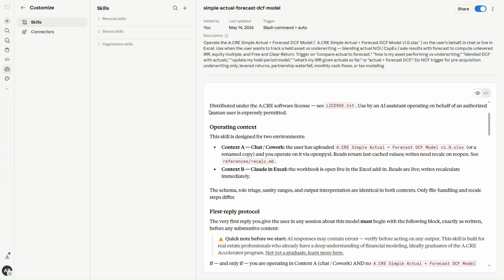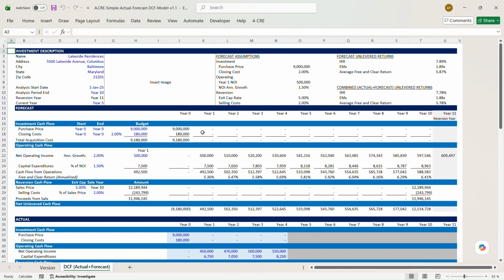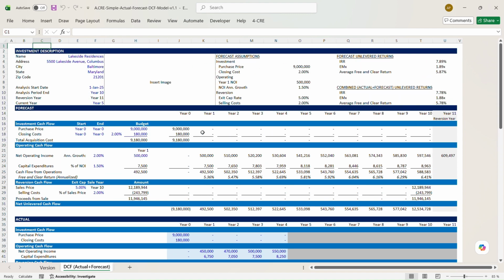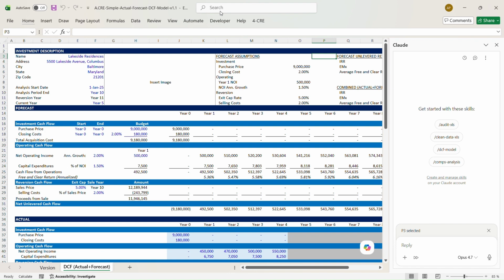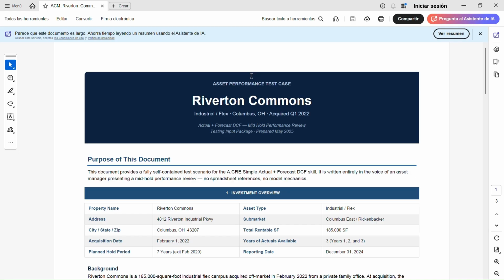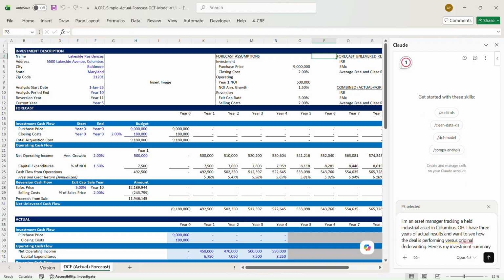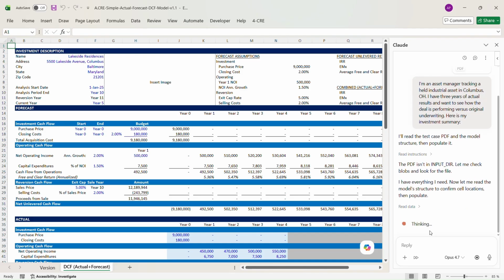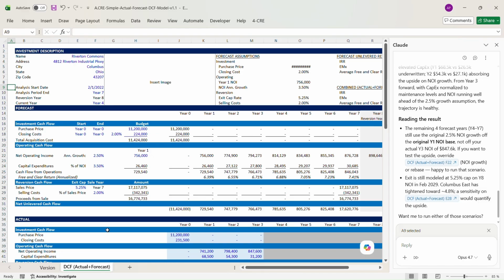A Claude Skill to AI-Power Your Real Estate Asset Management Model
In this video, I walk you through how to use a Claude skill to operate the Real Estate Asset Management Model, faster, more confidently, and with fewer mistakes.

This skill is not a replacement for financial modeling knowledge. You still need to understand how a DCF works, what NOI is, and how this model is built. But once you have that foundation, this skill is designed to accelerate the way you work with it.

What you'll learn:

- What the A.CRE Simple Actual + Forecast DCF Model does and why it matters
- How to install the skill and get started with Claude
- How to work with the skill directly inside Excel using the Claude in Excel Add-in
- How the skill blends actual results with your remaining forecast to compare performance vs. original underwriting

Case study: A mid-hold performance review for an industrial asset in Columbus, OH — three years of actuals, four years of remaining forecast.

Note: while recording this video, I never explicitly invoked the skill by name or slash command inside the Claude in Excel Add-in, but Claude activated it anyway. It detected that the A.CRE-Simple-Actual-Forecast-DCF-Model-v1.1.xlsx file was open, recognized the DCF (Actual+Forecast) and Version tabs, and since the skill is scoped to that exact file, it launched the full workflow on its own. So if you ever forget the slash command, don't worry. As long as the skill is installed and the right model is open, Claude will find it and get to work.